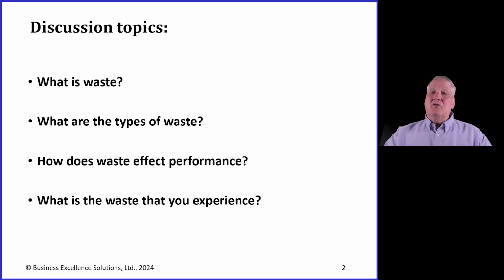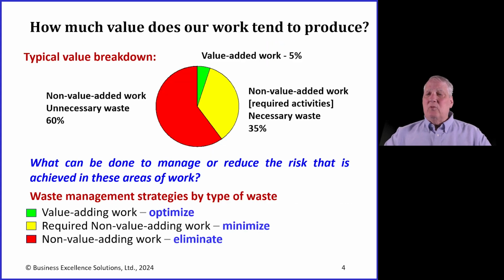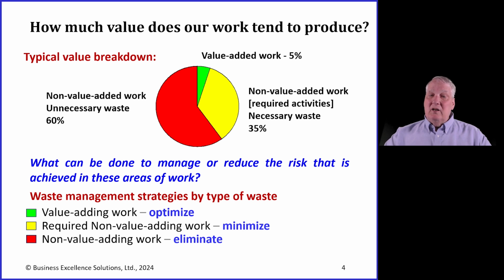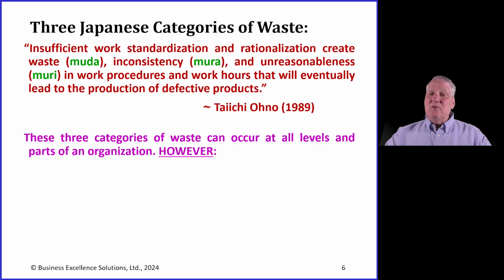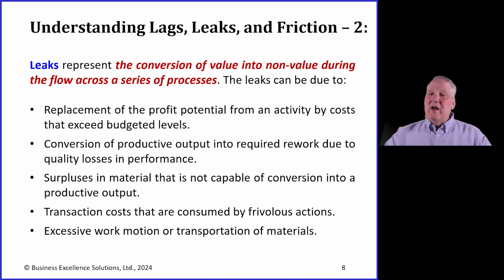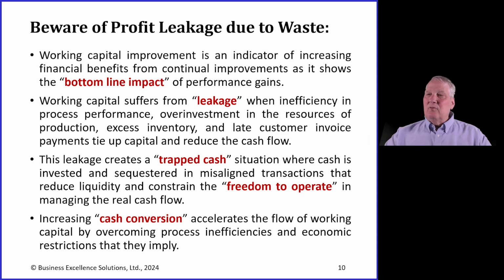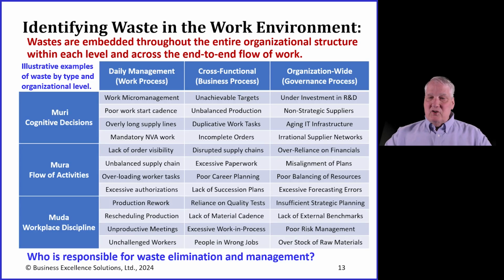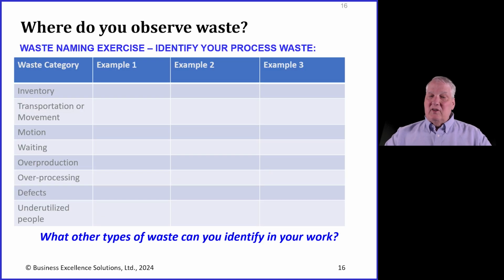Eliminating the Waste in Processes